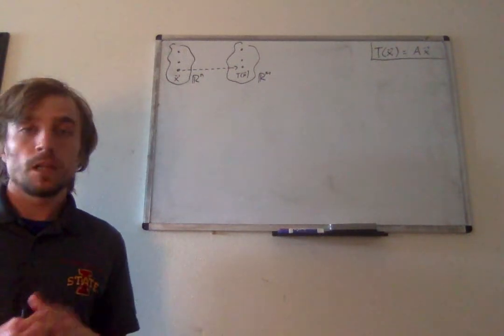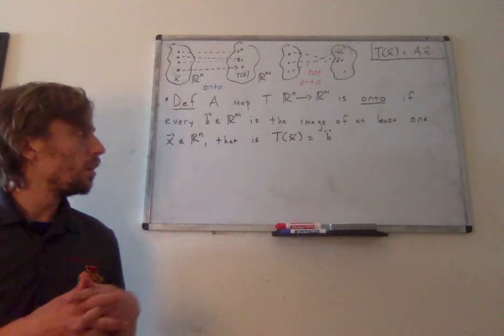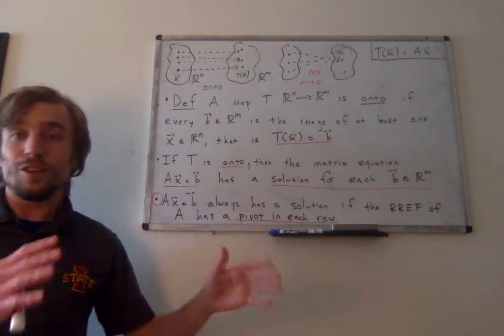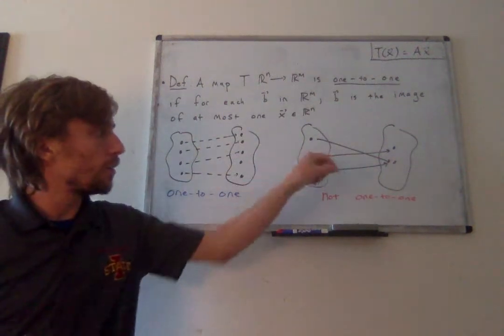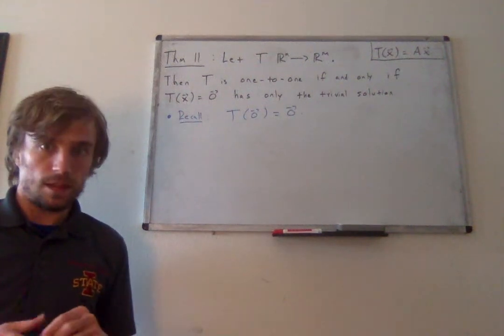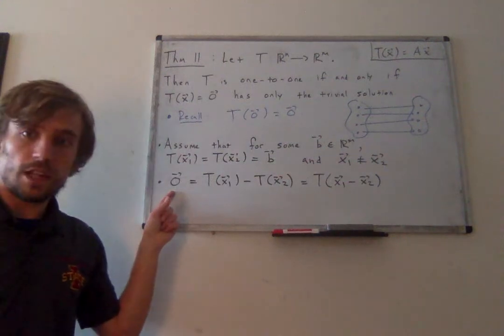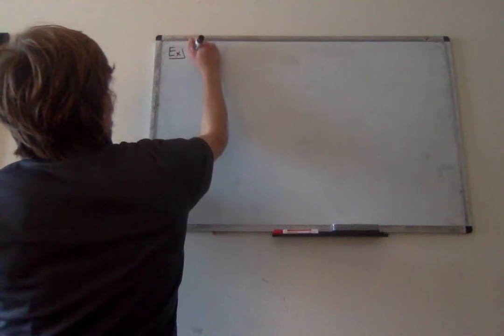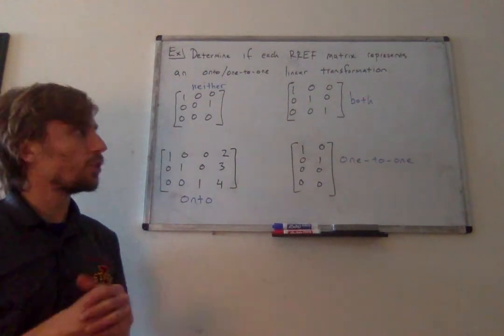Section 1.9 - The Matrix of a Linear Transformation - Lecture 3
One-to-one and Onto linear transformations.